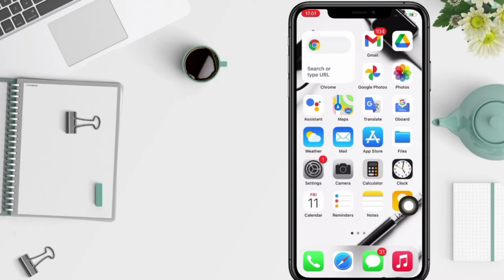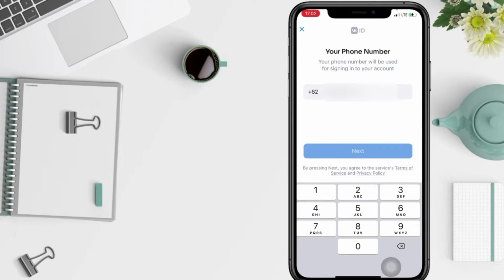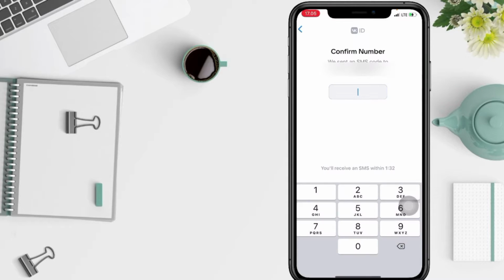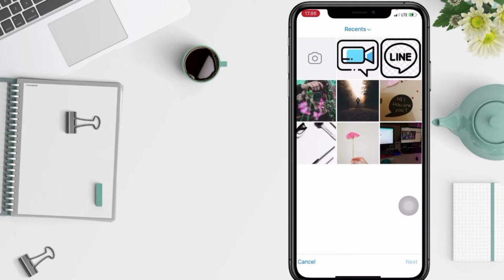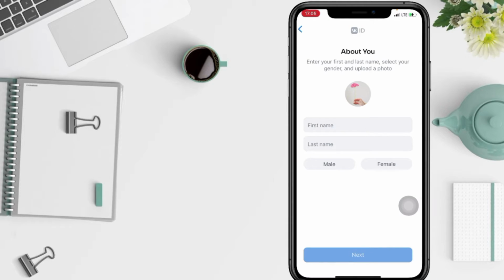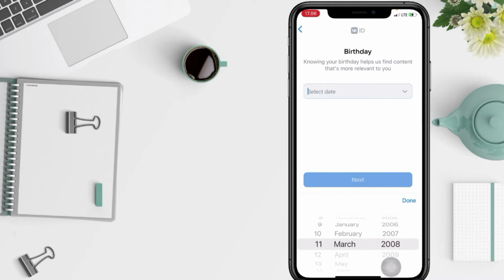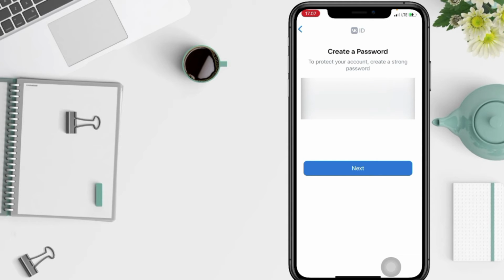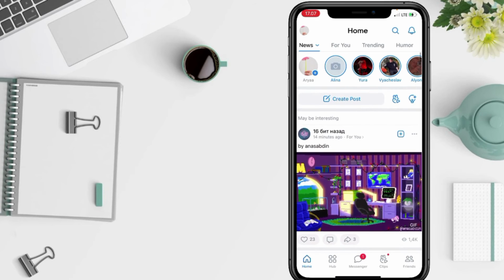How To Create Vk Account On Iphone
How to create vk account on iphone? how to make vk account on iphone?

There are several ways to register a vk account, the first way is through the vk application, you can also create a vk account via the browser.

VK is not only used to establish social relationships on the internet, but this application is also often used or linked to various other accounts. For example mobile legends game accounts, pubg, free fire etc.

Before using VKontakte, of course you must have an account first. Therefore, for those of you who don't have a vk account, you can create one in the way I show in this video.

*this video is related to :
how to sign up vk account on iphone
how to mak vk account on iphone
how to create vk account
how to create account on vk